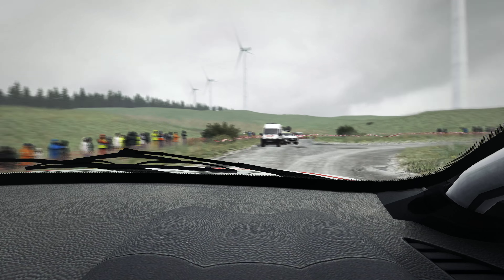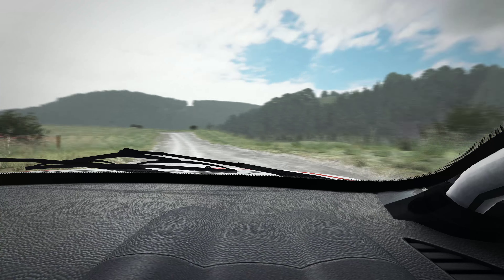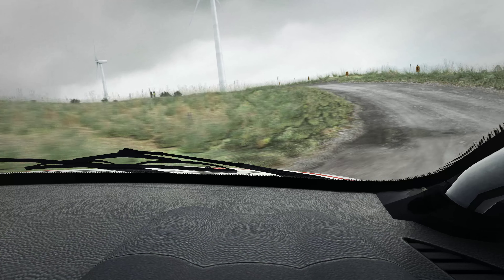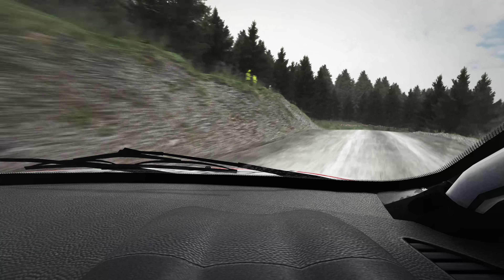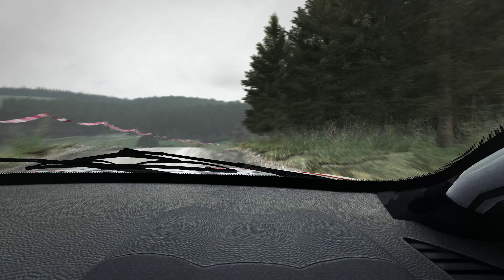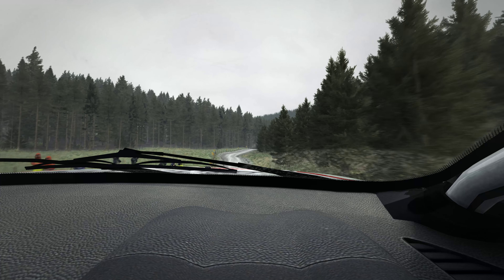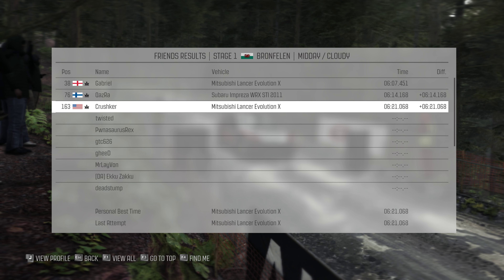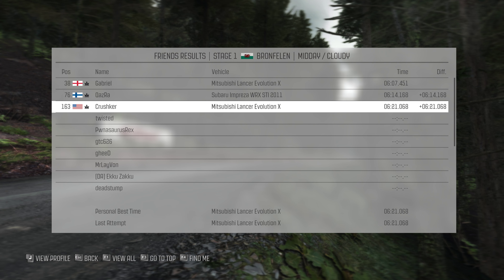Dirt Rally | A Bit Over the Limit (Onboard)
I attempted the Simrally championship event and got stumped. SO, I've started just trying to relearn how to handle  a car.

If the last video showed me going into a trance, this one shows me having a run where I was laughing through most of it. After catching my half spin, I just started testing my limits.